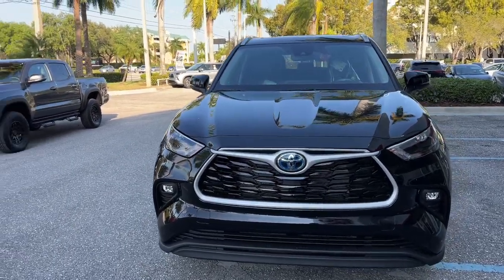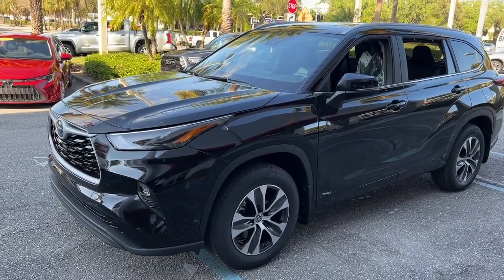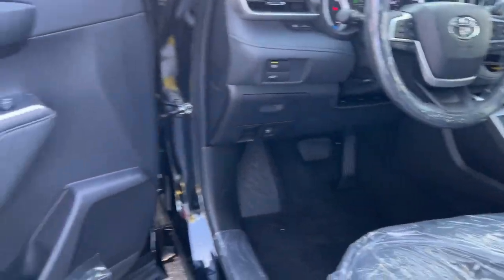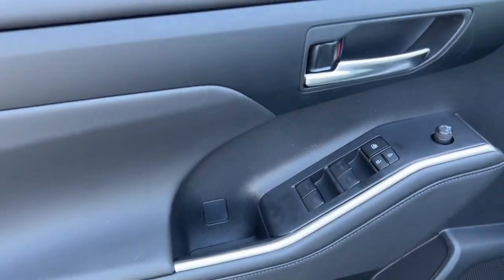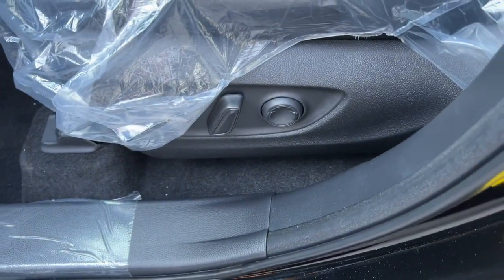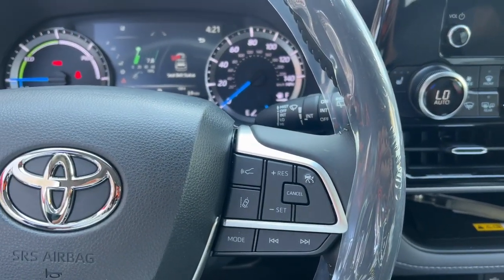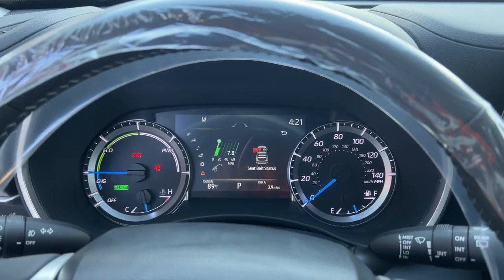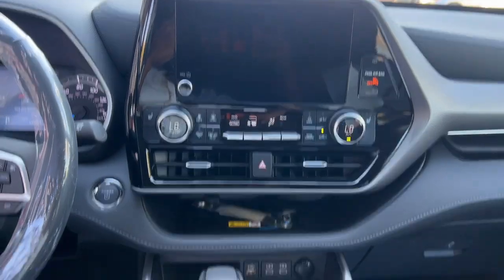2023 Toyota Highlander_Hybrid Fort Lauderdale, Coconut Creek, Hollywood, Tamarac, Coral Springs, FL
Midnight Black Metallic New 2023 Toyota Highlander_Hybrid XLE available in Fort Lauderdale, Florida at Lipton Toyota. Servicing the Fort Coconut Creek, Hollywood, Tamarac, Coral Springs, FL area.

Lipton Toyota
1700 W Oakland Park Blvd

Black 2023 Toyota Highlander Hybrid XLE AWD eCVT 2.5L I4 PDI Hybrid DOHC 16V LEV3-SULEV30 186hpbrbrRecent Arrival! 35/35 City/Highway MPGbrbrbrLipton Toyota is proud to have served South Florida for over 30 Years. Customers may be eligible for more rebates and incentives. Please see dealers for details.
Axle Ratio: TBD|Wheels: 18 Machined-Finish Alloy|Heated Front Bucket Seats|SofTex Seat Trim|Radio: 8 Toyota Audio Multimedia|4-Wheel Disc Brakes|6 Speakers|Air Conditioning|Electronic Stability Control|Front Bucket Seats|Front Center Armrest|Leather Shift Knob|Power Liftgate|Spoiler|3rd row seats: split-bench|ABS brakes|Alloy wheels|Automatic temperature control|Brake assist|Bumpers: body-color|Delay-off headlights|Driver door bin|Driver vanity mirror|Dual front impact airbags|Dual front side impact airbags|Four wheel independent suspension|Front anti-roll bar|Front dual zone A/C|Front fog lights|Front reading lights|Fully automatic headlights|Garage door transmitter: HomeLink|Heated door mirrors|Heated front seats|Illuminated entry|Knee airbag|Low tire pressure warning|Occupant sensing airbag|Outside temperature display|Overhead airbag|Overhead console|Panic alarm|Passenger door bin|Passenger vanity mirror|Power door mirrors|Power driver seat|Power moonroof|Power passenger seat|Power steering|Power windows|Rear air conditioning|Rear anti-roll bar|Rear reading lights|Rear window defroster|Rear window wiper|Reclining 3rd row seat|Remote keyless entry|Roof rack: rails only|Security system|Speed control|Speed-sensing steering|Split folding rear seat|Steering wheel mounted audio controls|Sun blinds|Telescoping steering wheel|Tilt steering wheel|Traction control|Trip computer|Turn signal indicator mirrors|Variably intermittent wipers|Front beverage holders|Auto-dimming Rear-View mirror|AM/FM radio: SiriusXM|Exterior Parking Camera Rear|Auto High-beam Headlights|Emergency communication system: Safety Connect (1-year trial)